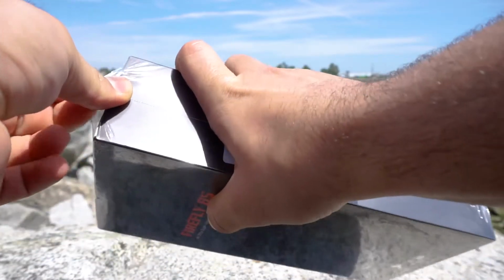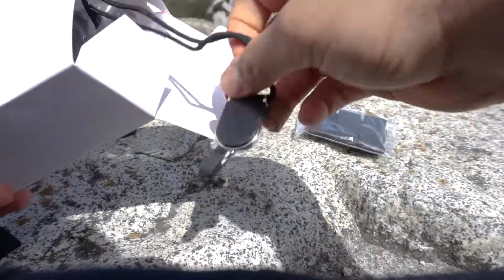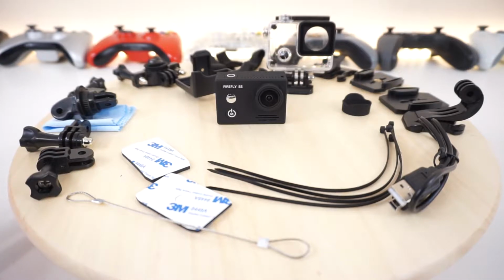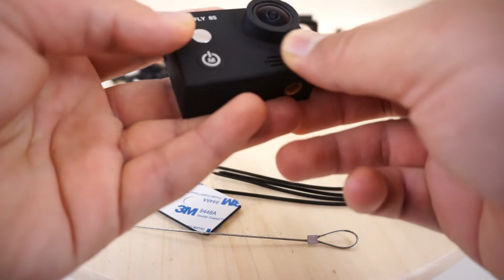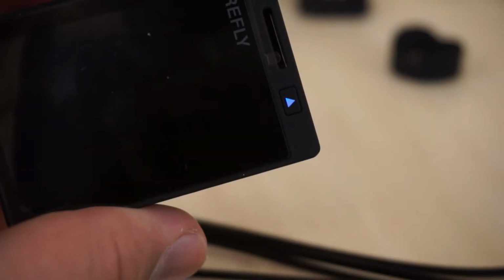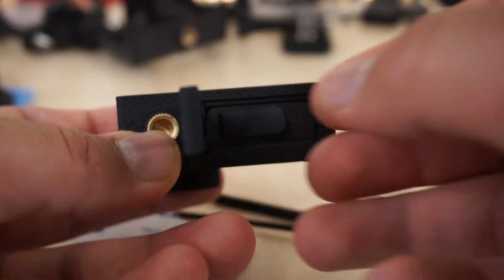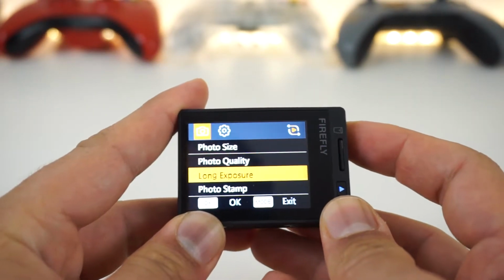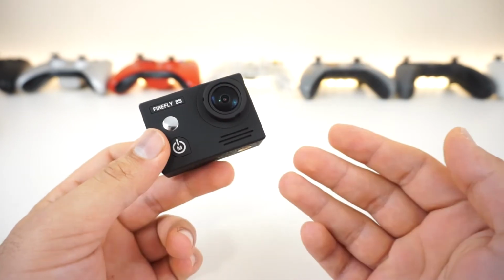HawKeye Firefly 8S | Unboxing | Feature Packed 4K Action Camera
Where To Order | $125.99 | Sale
No Distortion Version 90° | $143 | Sale

Pretty much our first outdoor unboxing